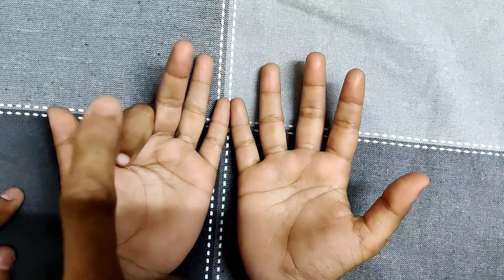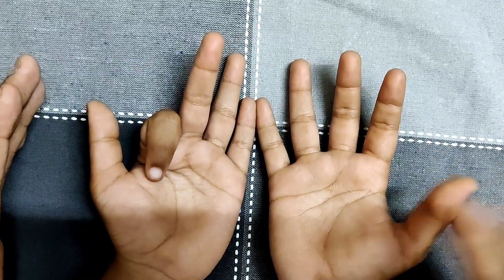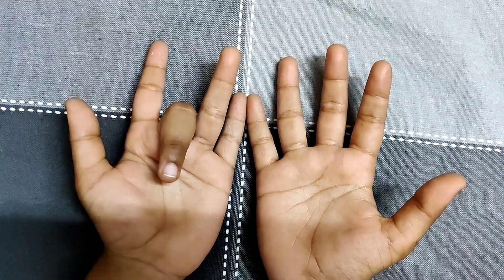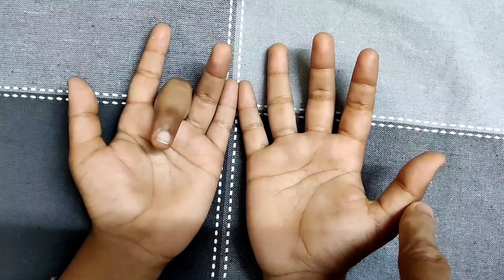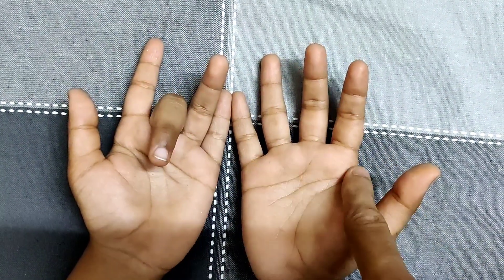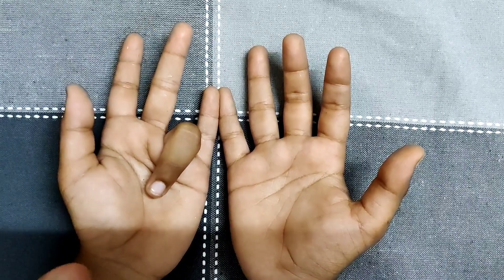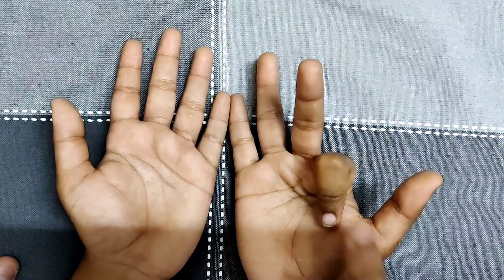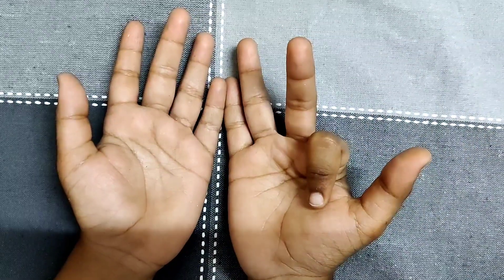Fast math tricks| Multiplication Of 9 | with fingers | multiplication table of 9| math walk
🔅Multiply Any single Digit N by a 9 within Seconds🔅
Math Shortcut Trick: Math Walk | Antony | Be Human Calculator
In & as video @amalutan

▪️In just few seconds learn to calculate faster than any calculator.

▪️You can power-up your weak Math muscle and turn it into a bulging bicep.

▪️see math is so easy for you.

Here you can:

✅ Learn Fast Maths Multiply Tricks.

☑️ Learn How to Multiply any single number by 9 in second.

✅Learn How to calculate multiplication of any numbers in fast way.

Math walk
MATH WALK
MATH MULTIPLICATION
MATHS TRICKS
maths in hand
Math in fingers
math fun
mathematics
maths tricks
math time pass
math model
maths love
mathematics
maths class's
mathsclass bymathwalk
math class
maths class for all students
maths students
maths in& as
math multiple
multiplication
multiplication tricks
multiply any no
divide no
multiply by 9
math walk